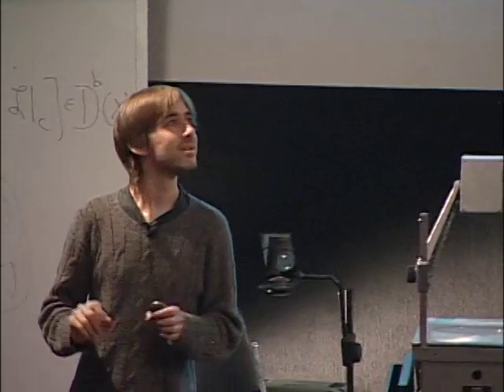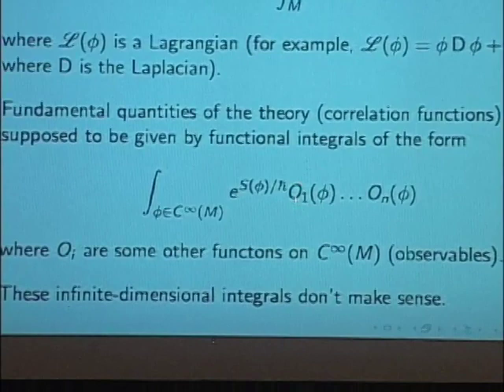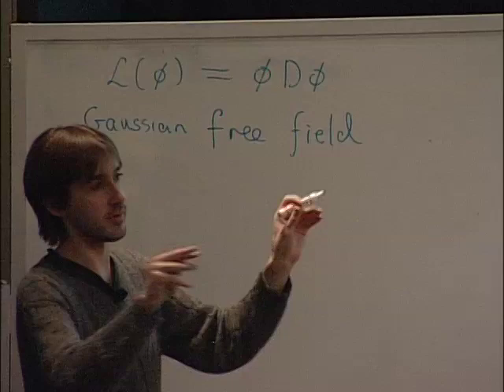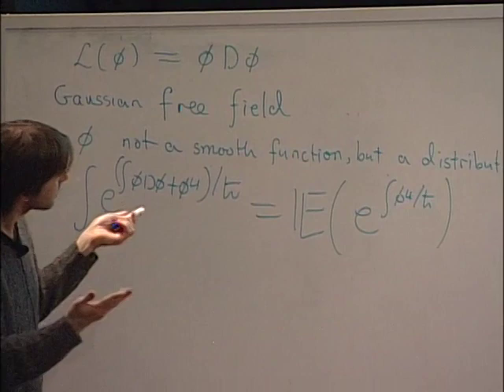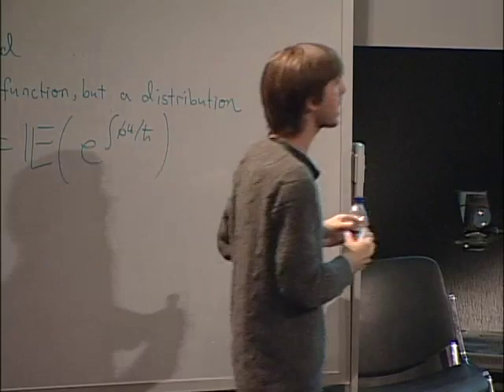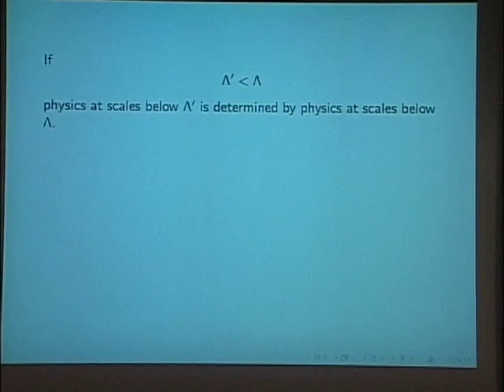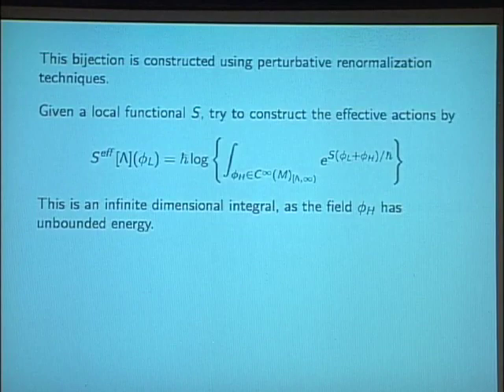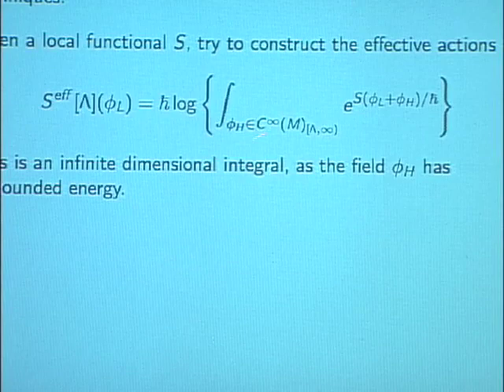Kevin Costello, A Wilsonian point of view on renormalization of quantum field theories